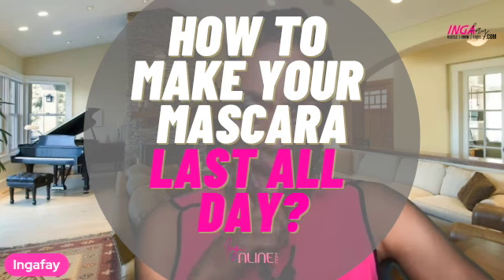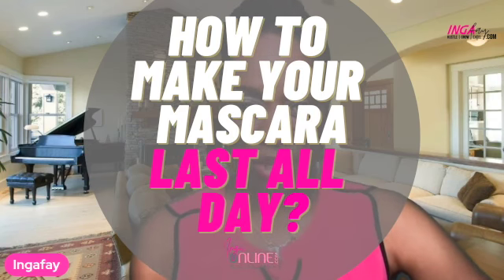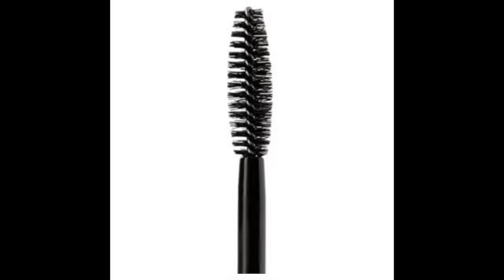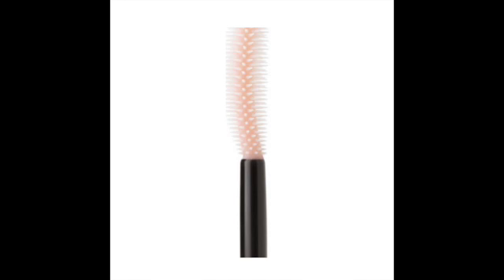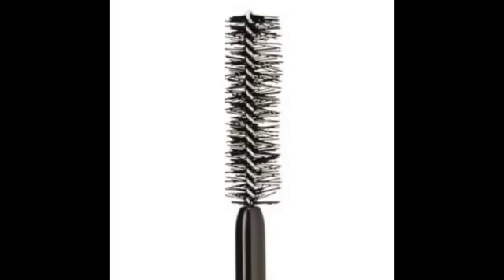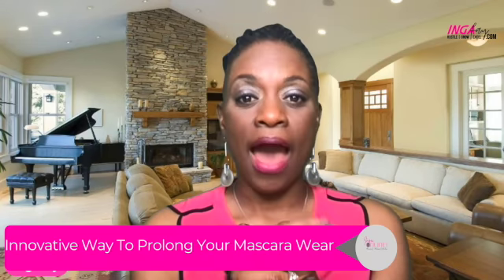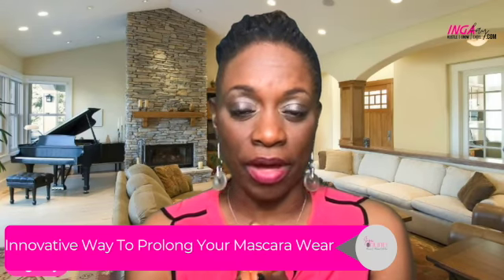How To Make Your Mascara Last All Day?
Have you ever asked yourself" How to make your mascara last all day".
I'm here to tell you how in this video.
Ingafay

0:00 Intro
0:42 Why Mascara Wear Starts With The Brush]
3:18 Common Mistakes To Avoid When Applying Mascara That Reduce Wear
6:16 Innovative Way To Prolong Mascara Wear

What's a good mascara for short lashes?

Lash Personality Survey
Discover Your Lash Personality

Join My Next  Natural Lash Challenge
Maximize Your True Lash Potential

ABOUT IngaFay
I'm a Beauty Enthusiast who was a tomboy growing up and only wore lipstick because my mother made me. I have transformed into a girly girl that loves my femininity. Now, I help women enhance their confidence and grow into the woman she was destined to become.
Ingafay Unplugged, LLC
doyouboo.me